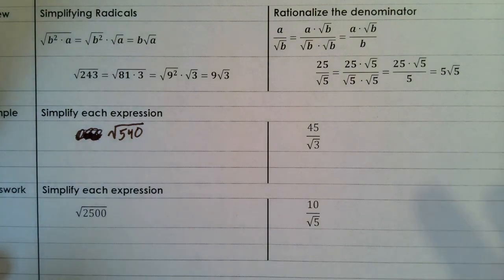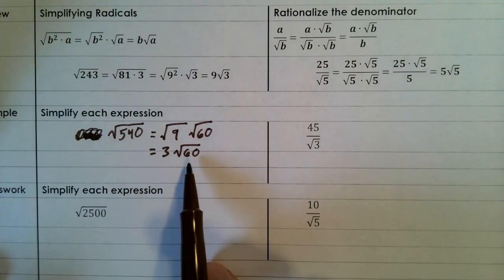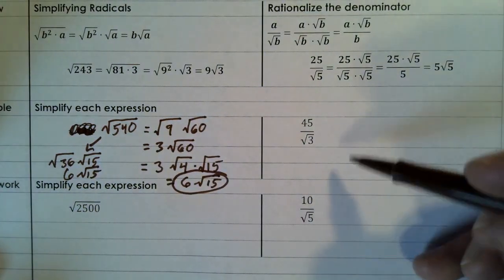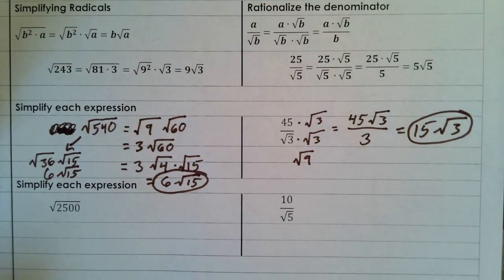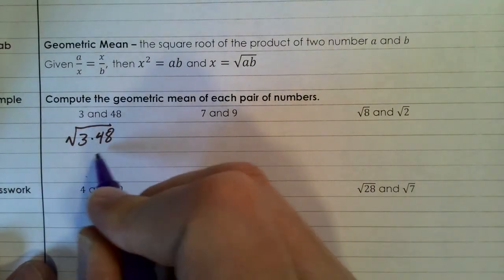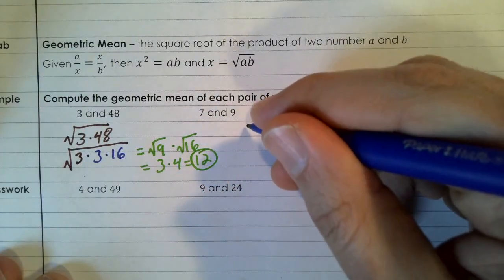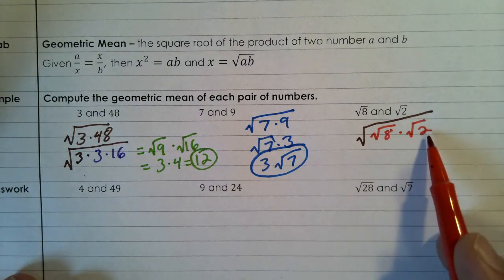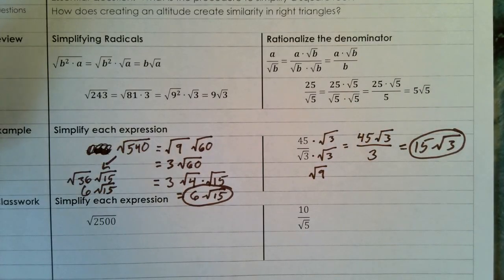8.5 Part 1 Radicals